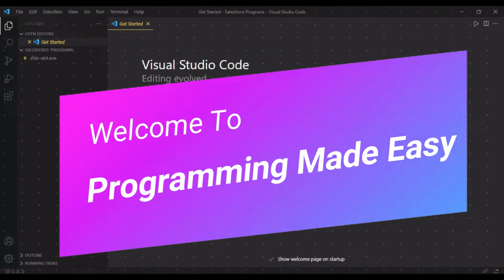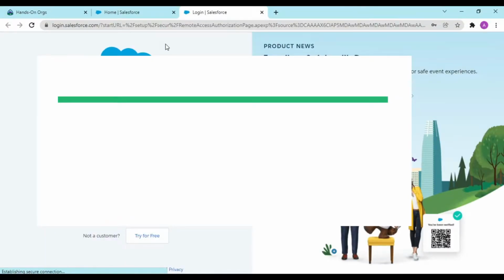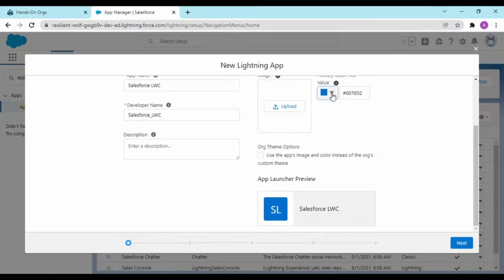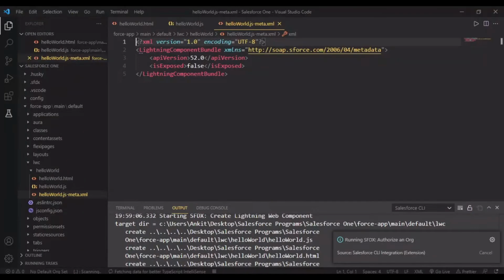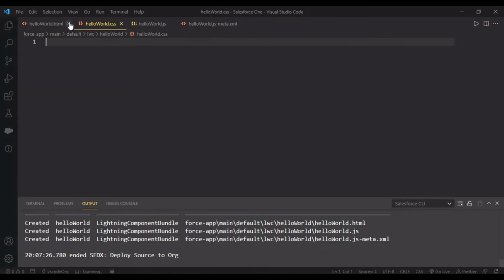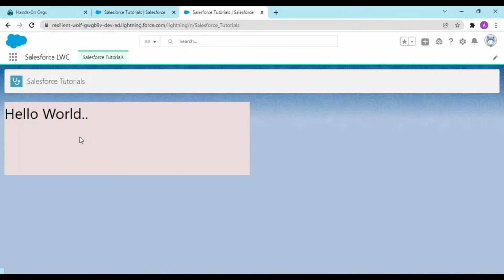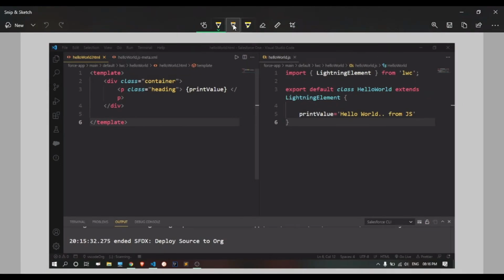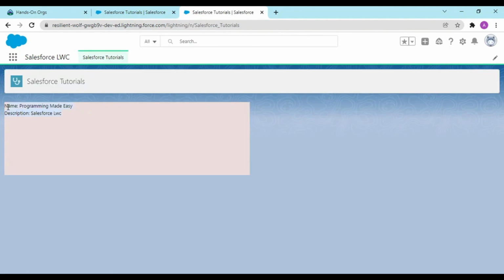Lightning Web Components in Salesforce || Salesforce LWC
In this video we are going to learn about Lightning Web Components in Salesforce. Lightning Web Components is the Salesforce implementation of that new breed of lightweight frameworks built on web standards. It leverages custom elements, templates, shadow DOM, decorators, modules, and other new language constructs available in ECMAScript 7 and beyond.
Introducing Lightning Web Components - Salesforce Developers.